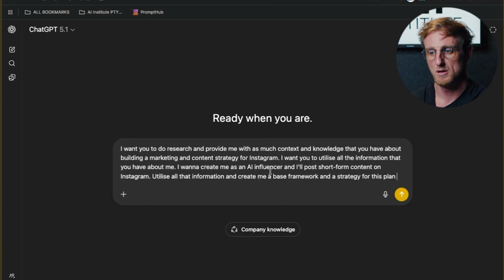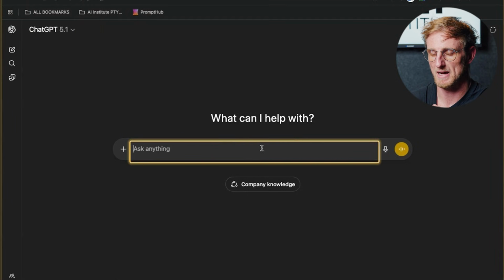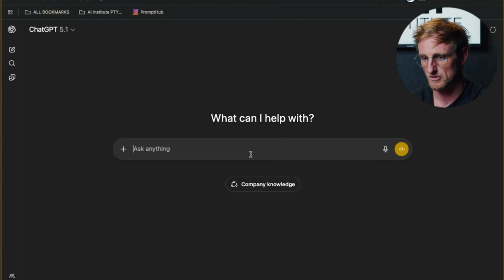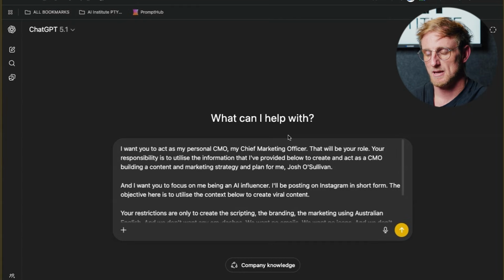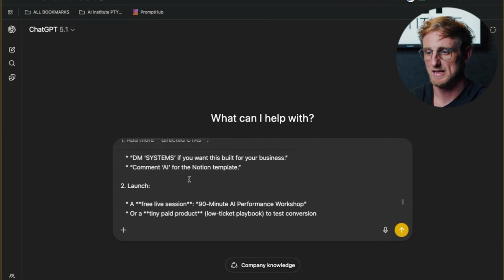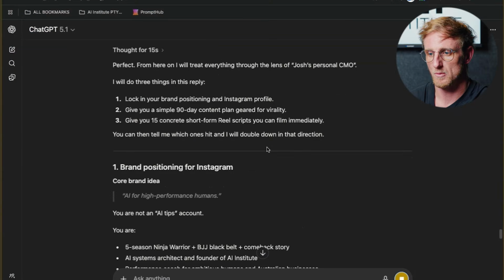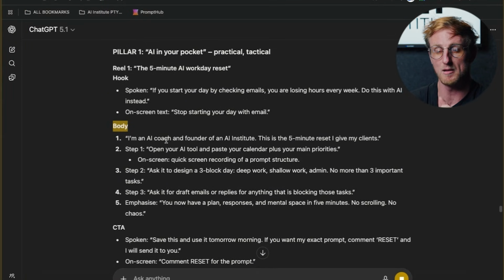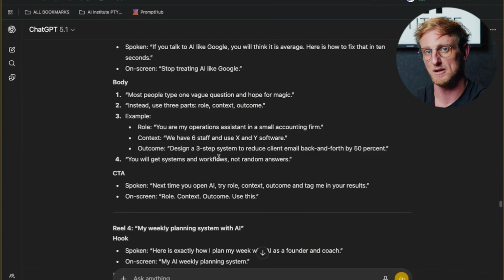Build a $200K CMO Inside ChatGPT for Free | Full Marketing Strategy Tutorial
Stop treating ChatGPT like a basic assistant. In this video, I show you how to build a full CMO (Chief Marketing Officer) inside ChatGPT that creates your entire content marketing strategy for free.

What You'll Learn:
- How to build an AI executive that works on your behalf
- The exact prompt framework for creating a content marketing strategy
- Step-by-step CMO setup that transforms ChatGPT into a marketing strategist
- Why context and memory settings matter for personalised outputs
- The prompt technique for giving ChatGPT clear roles and responsibilities
- How to use existing content to build comprehensive AI instructions
- How to prevent generic, off-brand responses with proper limitations

Timestamps:
0:00 Introduction - Why you need an AI CMO
0:45 Basic prompt for content marketing strategy
1:30 Understanding context and memory in ChatGPT
2:15 Building your CMO prompt framework
3:40 Setting roles, responsibilities and objectives
5:20 Adding limitations for brand consistency
7:10 Integrating your existing content strategy
8:45 Testing your personalised CMO outputs
9:30 Next video = image generation